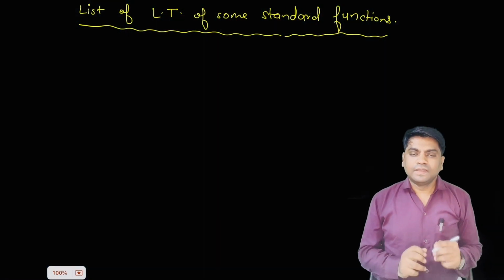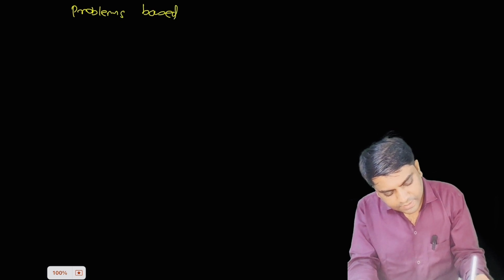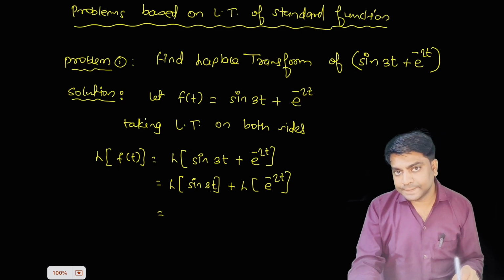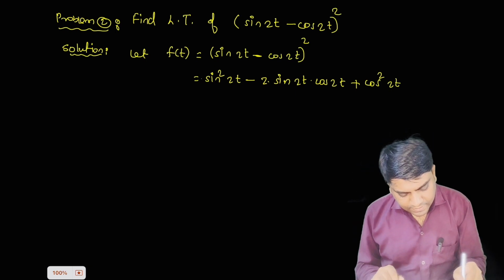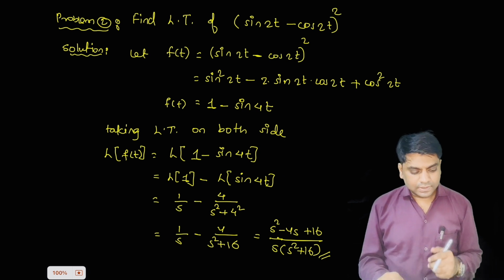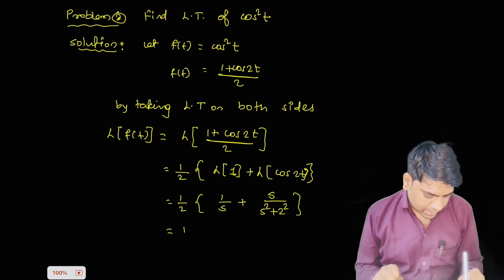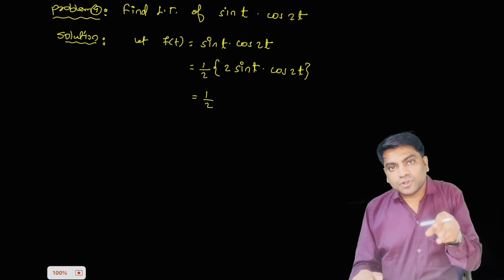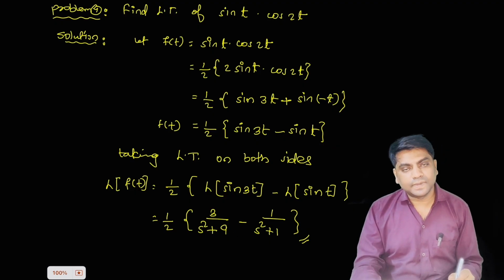Laplace Transform, Lecture #2 , Engineering Mathematics-III, University of Mumbai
Laplace transform is one of the most important topic from engineering mathematics. This topic included in the syllabus of almost every university and autonomous institutions because it is very important tool in the field of engineering. It is used to design and analyse electrical circuits and also used in other fields of engineering.